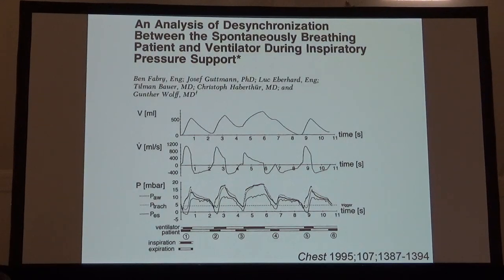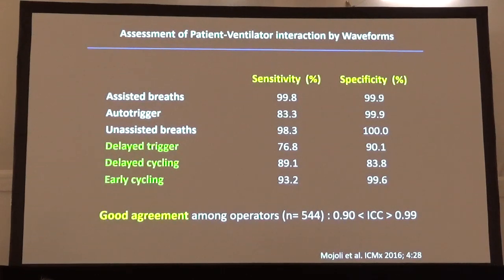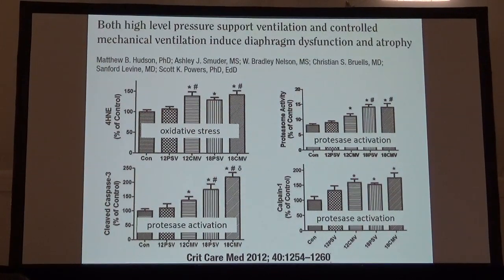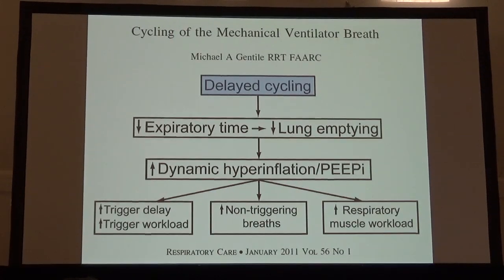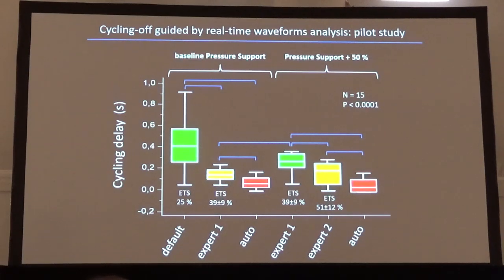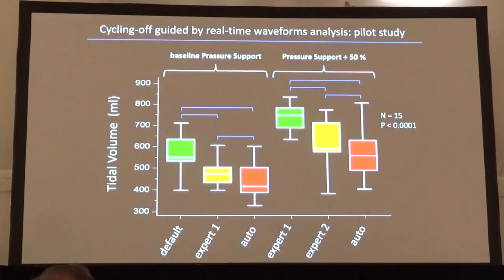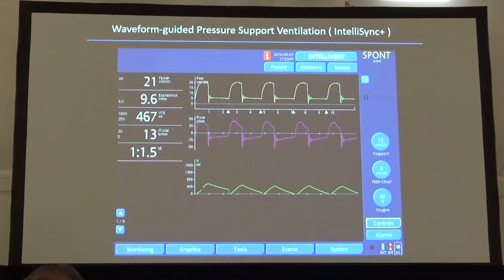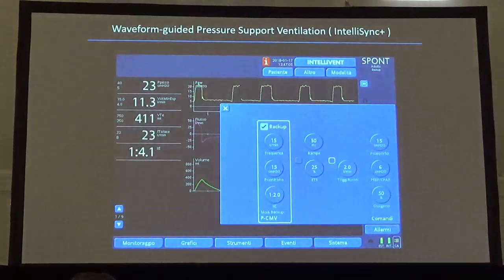Waveform in P Vent interact F Mojoli